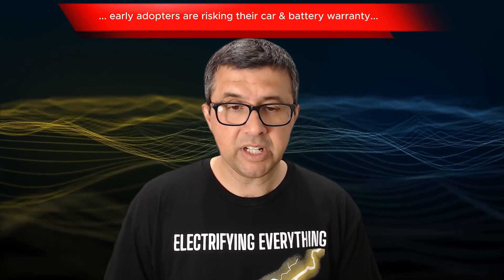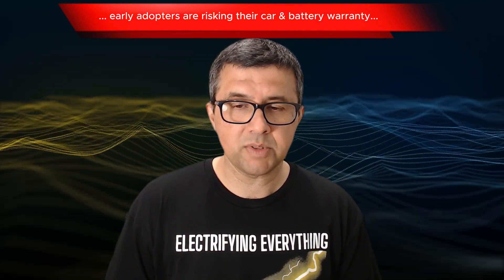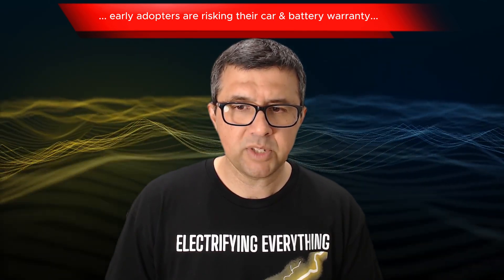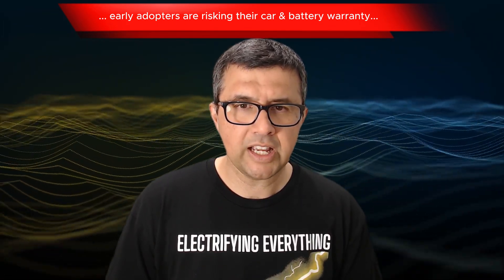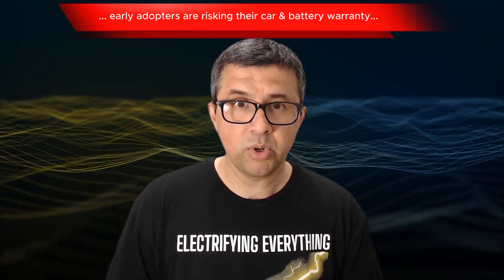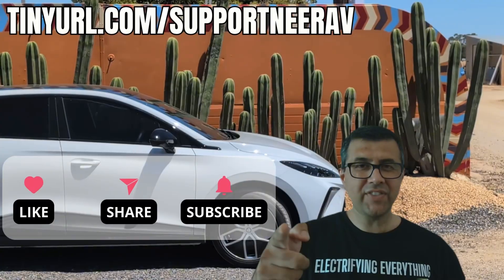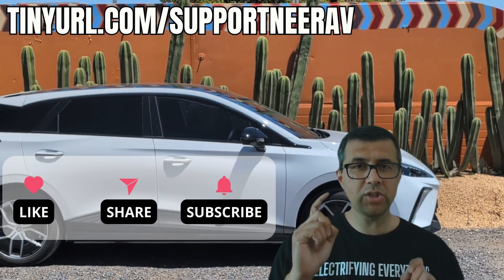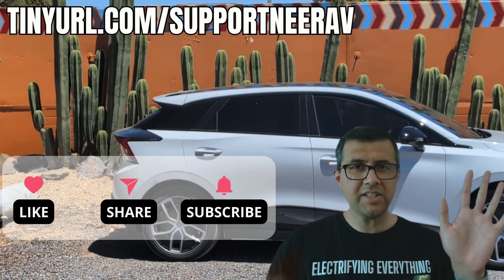Australia V2G V2H Hope Vs Reality - 4 Trials Hint Future Possibilities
Here's a reality check, there's a big gap between what many Australian EV owners want and what's currently available with Vehicle to Grid and Vehicle to Home functionality of electric cars. I'll tell you about 2 Australian trials and 2 overseas programs that hint at what the future of V2G / V2H will be...

What owners want is the freedom to choose any V2G / V2H charger, the freedom to choose any electricity provider that they like, and the ability to use V2G / V2H at whatever level they need minimum or maximum anytime they feel like it, as well as the ability to mix and match options from different suppliers and change electricity providers if they want to

My opinions are completely independent.